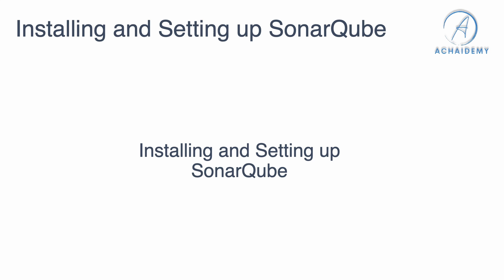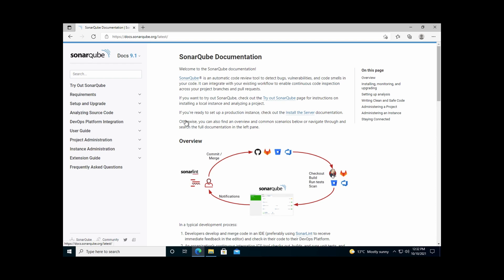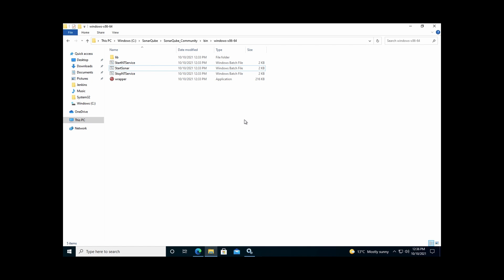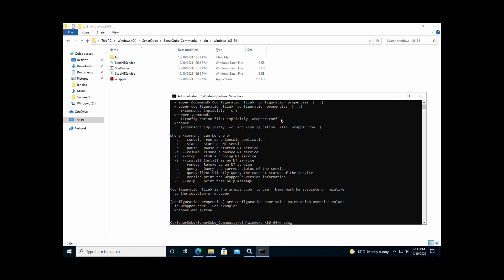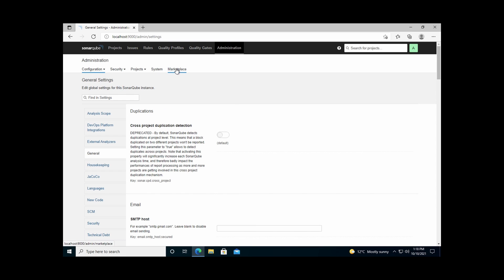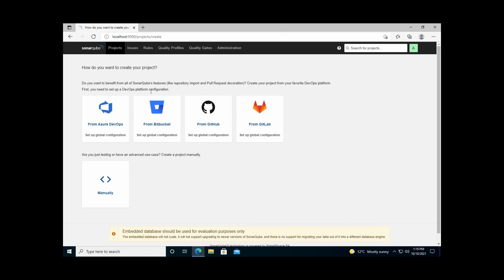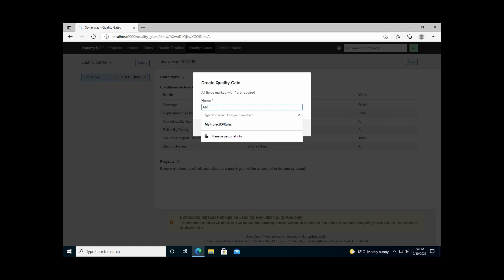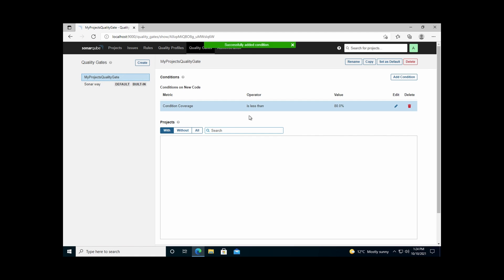Installing and Setting up SonarQube Community | Achaidemy.Online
Installing and Setting up SonarQube